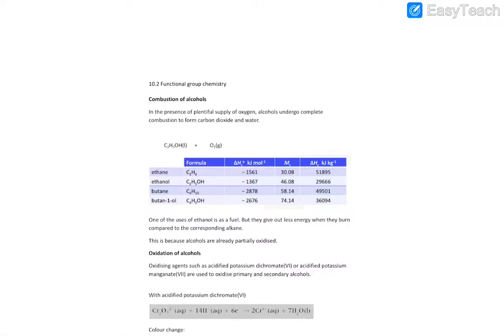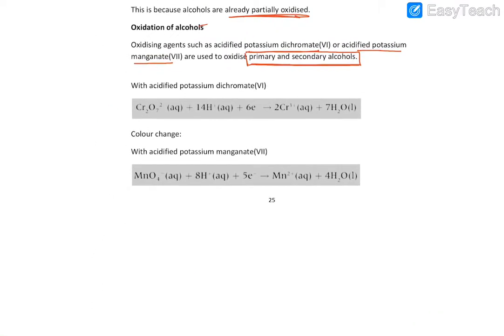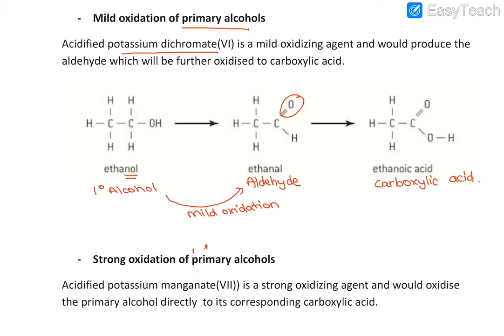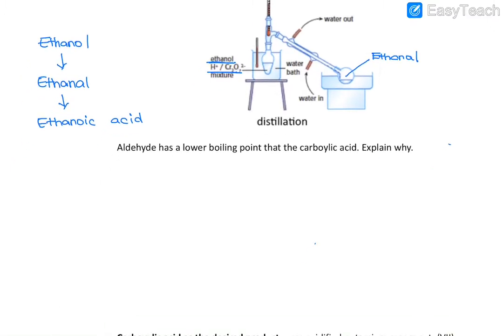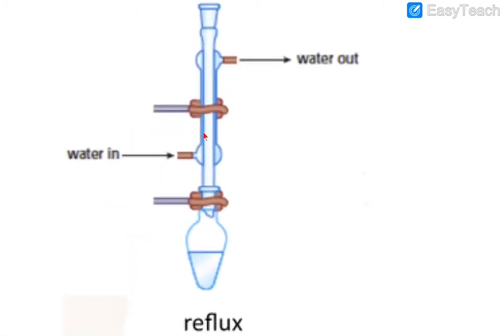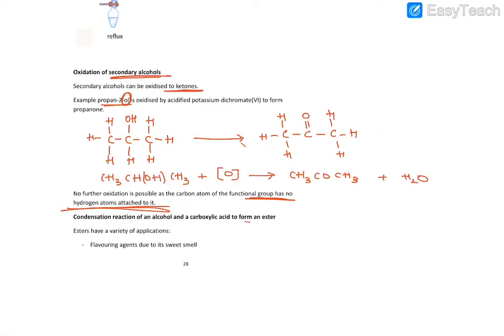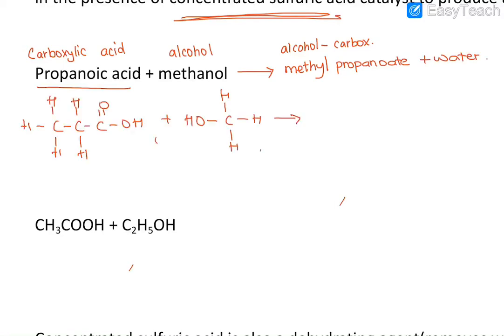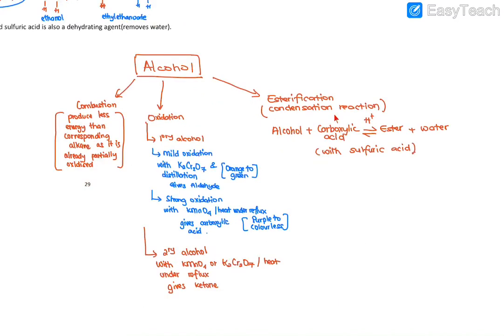IB chemistry- 10.2 Alcohol